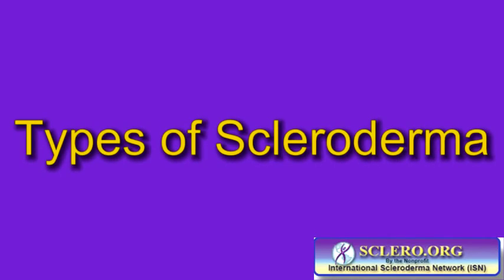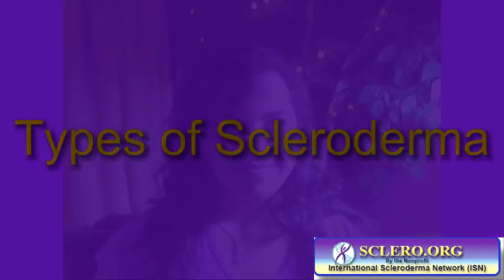Types of Scleroderma Overview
Types of scleroderma explained, major categories of Systemic Sclerosis, Diffuse,  Limited/CREST, and Overlap, as well as  Localized including morphea and linear.  Presented by Isabella Ensz.